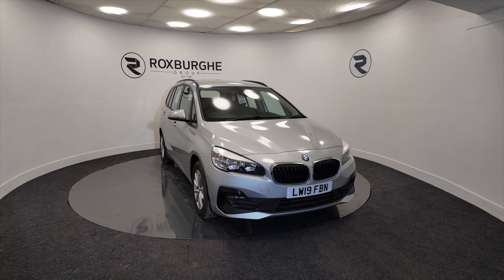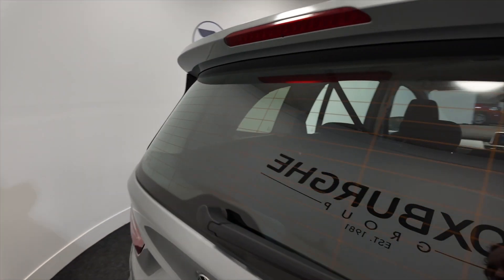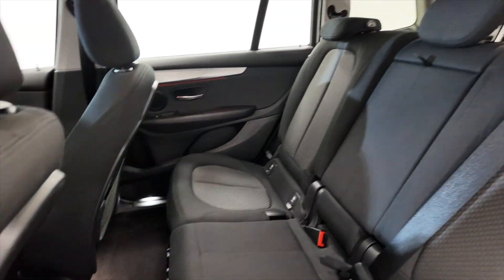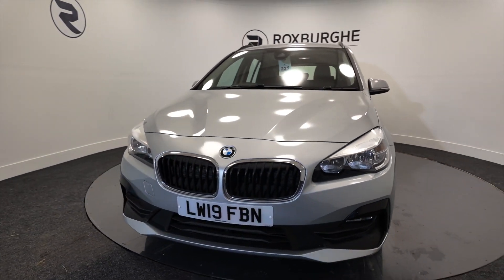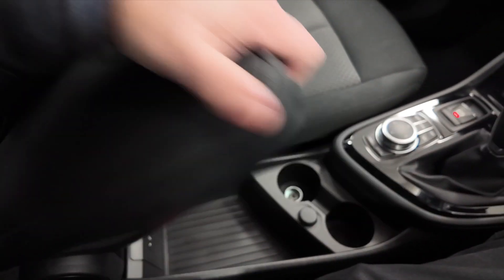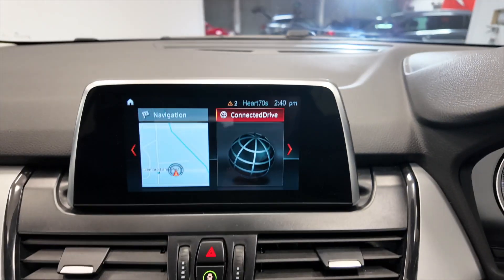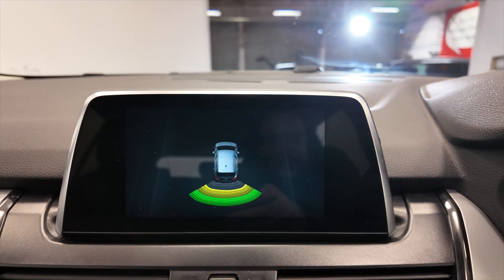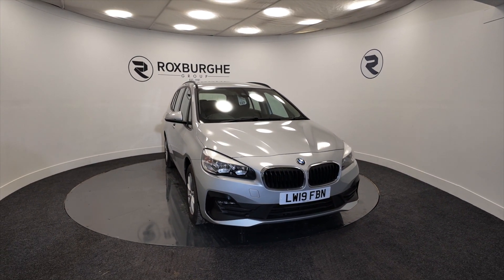BMW 2 SERIES - THE ROXBURGHE GROUP - USED CARS UK